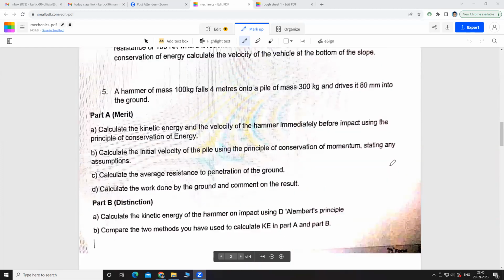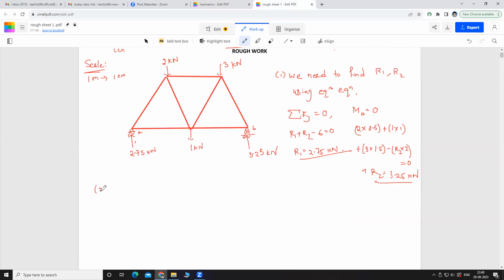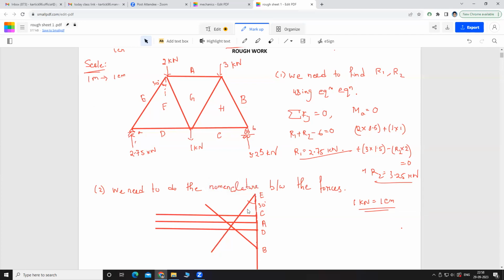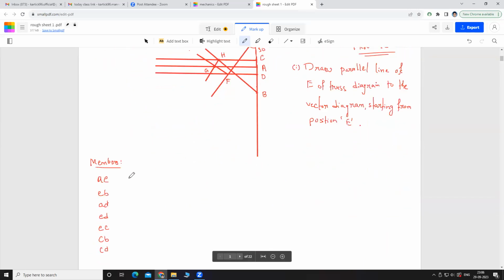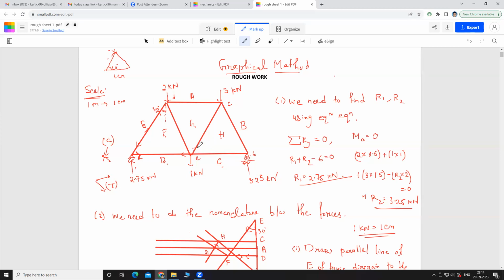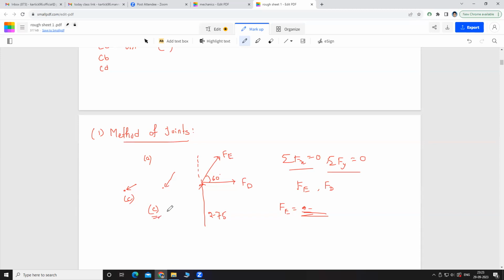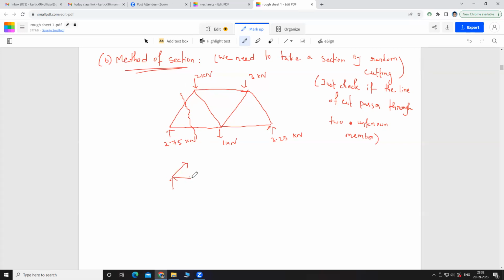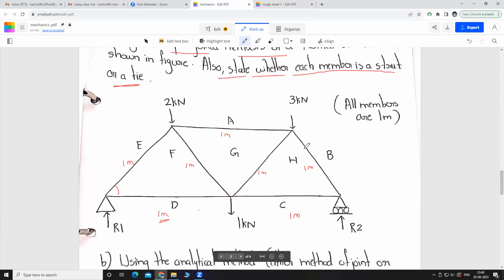Statics and dynamics problems 3- Mechanical Engineering -- Exam Help Me - Live class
Welcome to our exclusive session on Mechanical Engineering Dynamics and Statics! ⚙️ Join us as we dive into the core principles of motion and equilibrium, unraveling the complexities that define the world of mechanical systems. Whether you're a student, an enthusiast, or a professional seeking a deeper grasp of these fundamental concepts, this class is designed to take you from the basics to advanced applications.

In this session, we'll break down the principles, provide practical problem-solving demonstrations, and tackle your burning questions LIVE! 🙋‍♂️🙋‍♀️ Don't miss this invaluable opportunity to elevate your understanding of Mechanical Engineering.

Join us for an engaging session! ⚙️📚